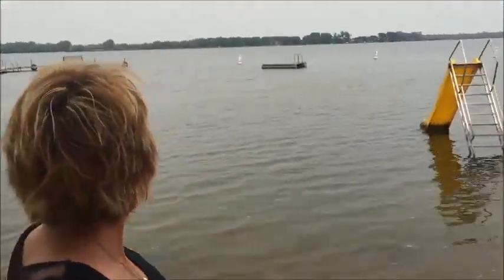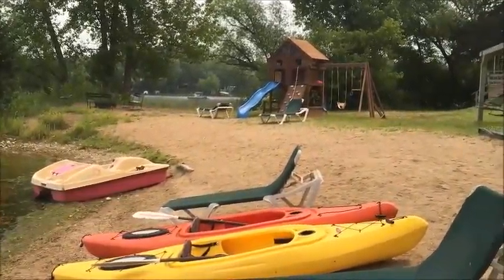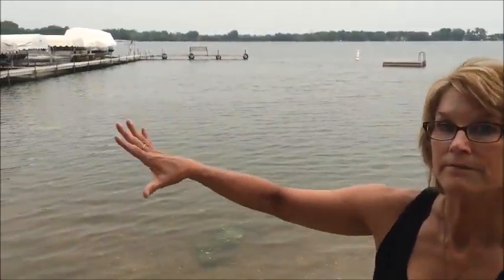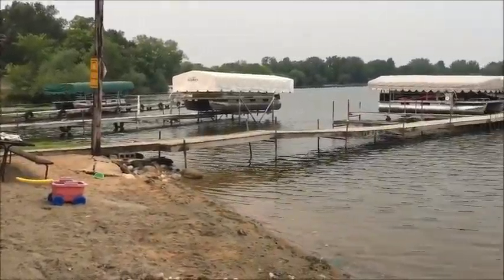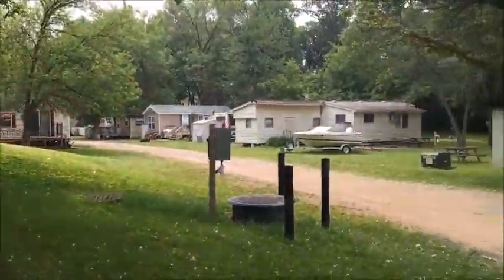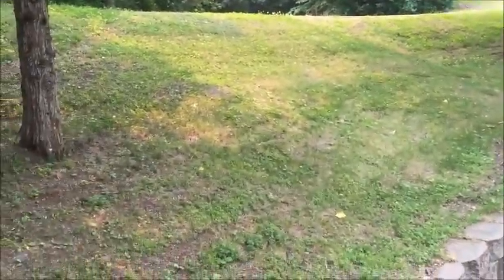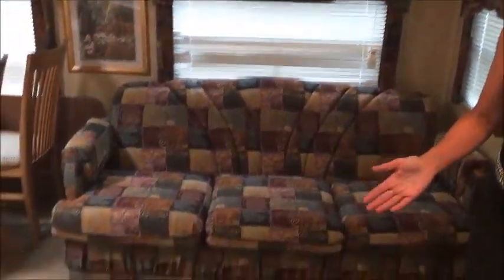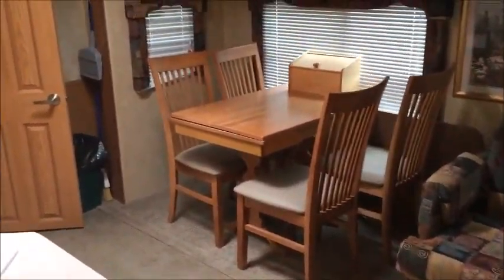Cedar Point Village